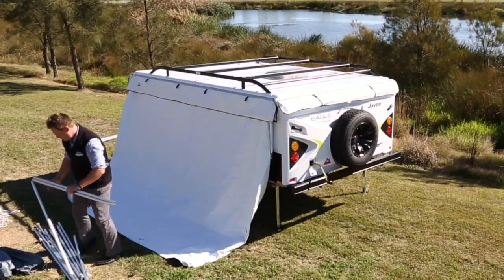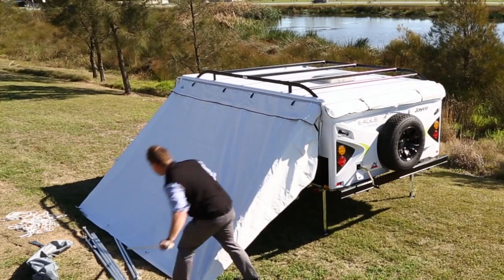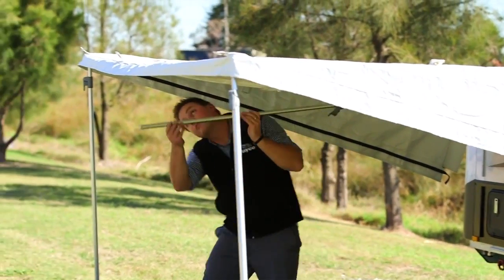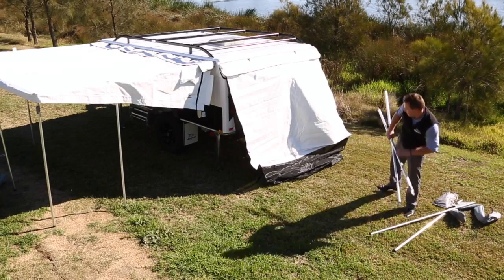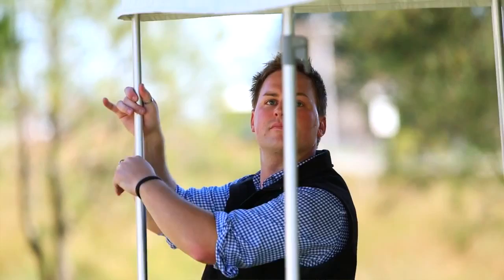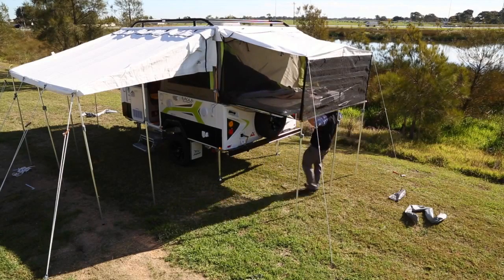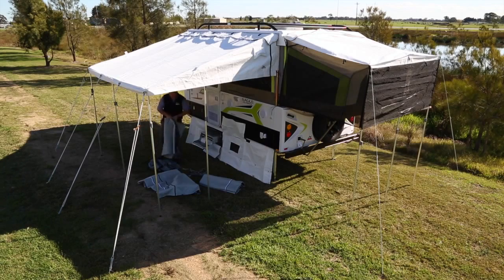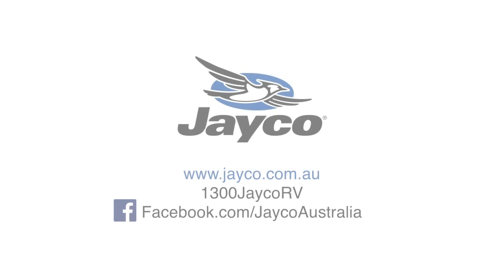Camspsmart: How To Set Up Your Jayco Camper Trailer & Annexe 🏆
Jayco Camper Trailer Bag Awning & Walls set up video.
Camper annexes are a great way of providing a bit more privacy for yourself and whoever you are camping with while you’re out on the road.  If you regularly use your caravan, these are an essential piece of kit.
➡️ In this video, we’ll take you through the full process you need to go through to set up your camper annex in a safe, easy, and effective way.  We’ll show you how to unpack the annexe, take out and prepare the poles and prepare them to support the annex.

You’ll then see a step-by-step guide to constructing the annexe.  It’s essential to do this in the recommended way so that your annexe functions in the way intended.
➡️ At the end, we’ll show you adjustments you can make to tailor how your annexe works so it’s best for you. This is a review of just one of our products which we share across our channel.

💬 Have you set up a camper annex before? What challenges have you faced, if any, during the setup process? After watching our step-by-step guide, do you feel more confident about setting up your camper annex? Share your thoughts, questions, and experiences in the comments below!

✅ Shop for quality caravan and camping accessories at low prices

🛞 Welcome to the official YouTube channel of Campsmart 🛞

Our mission is simple. We’re supporting Australia’s thirst for adventure by providing the best quality camper van and caravan trailer gear aimed at making any trip you make as comfortable as possible. No matter what you’re journey, we’ll get you there faster.
➡️ On this channel, you’ll find a range of videos aimed at showing you all of the products we offer - from demonstrations about how to use certain apparatus to previews of new tools you haven’t seen before.

We’re always releasing innovative new products - but sometimes it can be hard to figure out which one is best for you.  By watching our experts demonstrate, you’ll be well-placed to make the best decision about what to get for your camper.
➡️ If you like watching our videos and learning about the products we offer and how they can help you then make sure you subscribe to this channel and hit the notification bell. That way, you won’t ever miss a video and will be notified whenever we release something new. 🔔

Prefer to pick up your goods?
We have a dedicated Click and Collect area at our warehouse if you would like to collect your online purchases
📍 41 College Street, Gladesville Sydney NSW 2111
📆 Opening hours: Mon - Fri: 9:30-15:30 (Closed on weekends and public holidays)